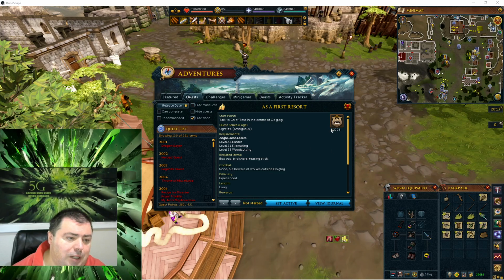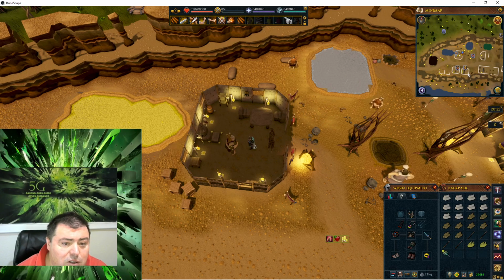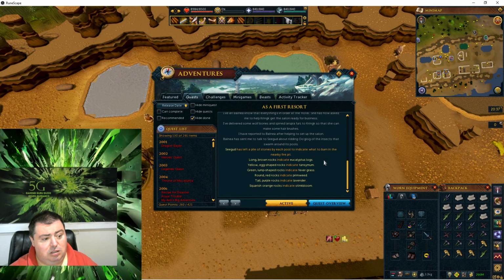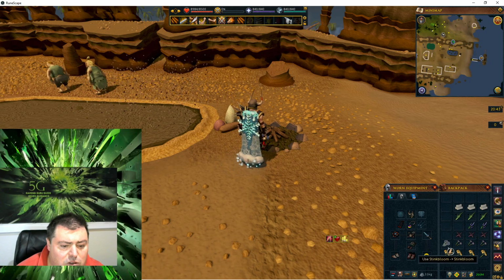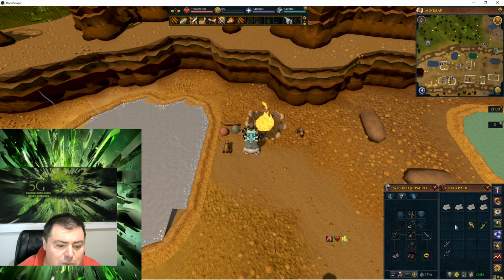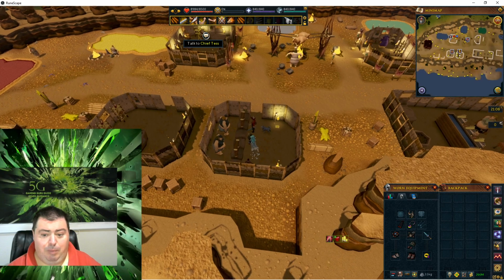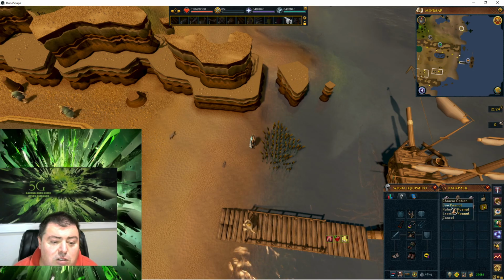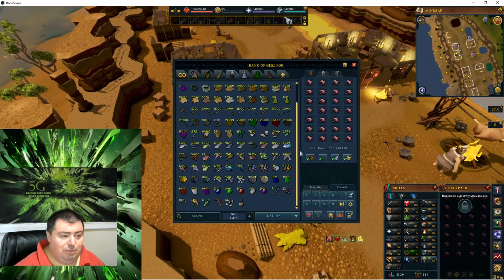Runescape (RS3) quest: As a First Resort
Created:  2008
Requirements:  Zogre Flesh Eaters (quest), level 48 Hunter (skill), level 51 Firemaking (skill), level 58 Woodcutting (skill)
Required items:  Box trap, bird snare, teasing stick
Combat:  None, but beware of wolves outside Oo'glog
Difficulty:  Experienced
Length:  Long

Start point:  Talk to Chief Tess in the centre of Oo'glog